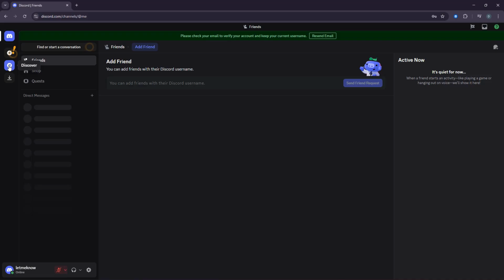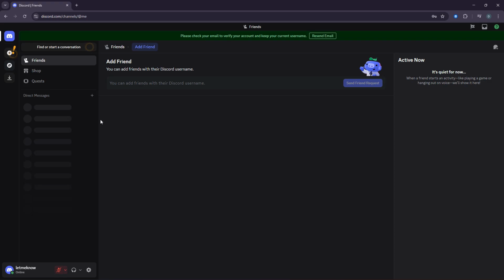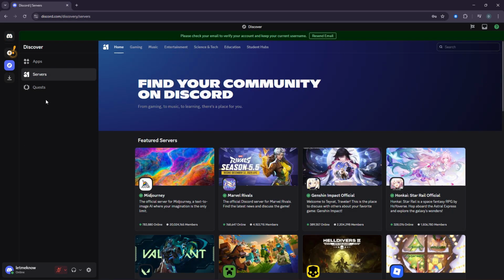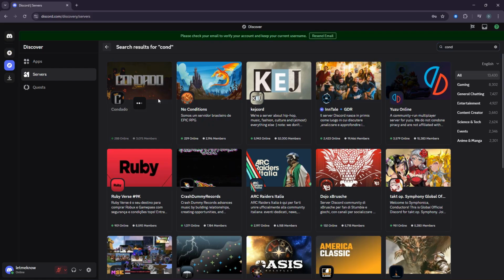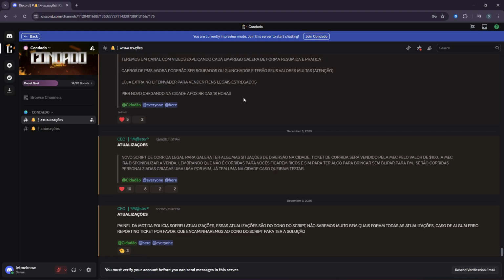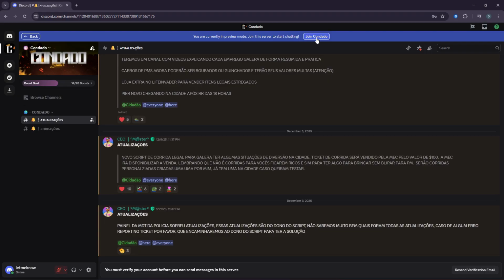How to Join Condo Discord [2026 GUIDE]